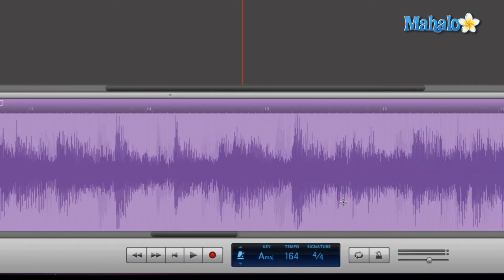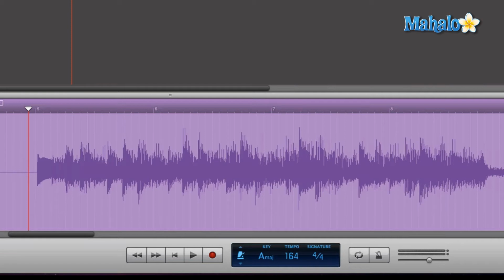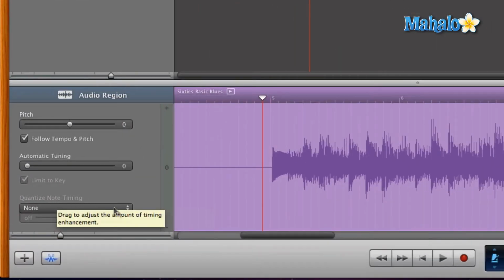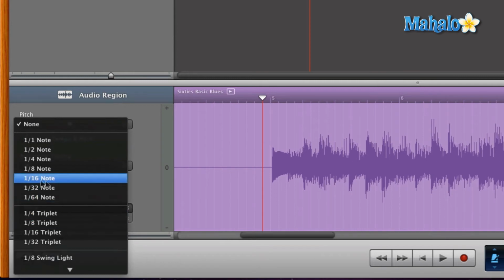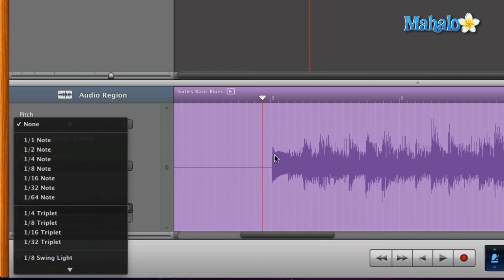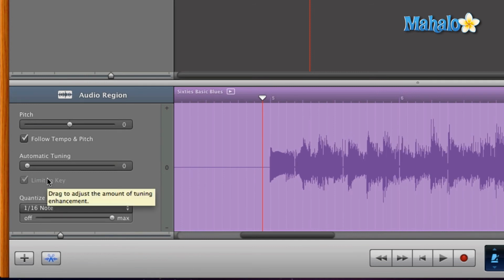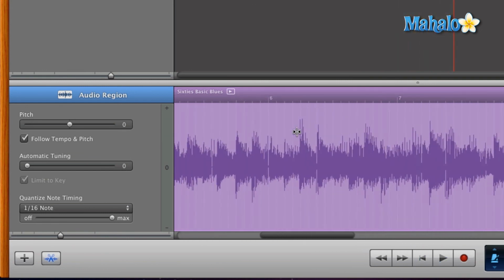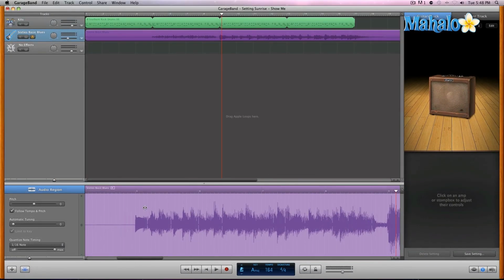Learn GarageBand in 30 Days: Auto Quantize Audio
Break down Garageband's tools and functions by focusing on small sections at a time. This video shows an overview of  "Auto Quantize Audio"